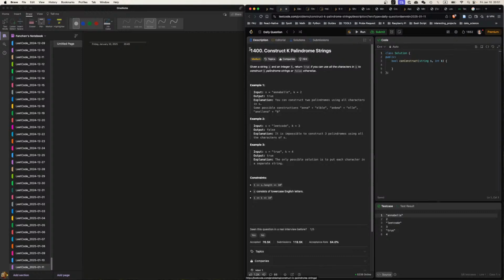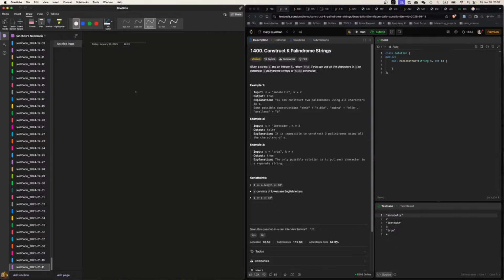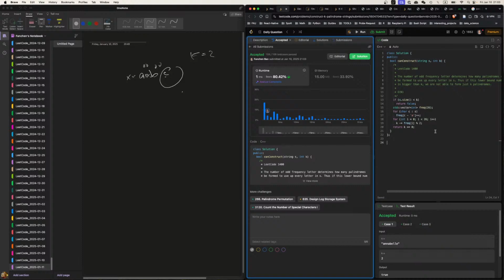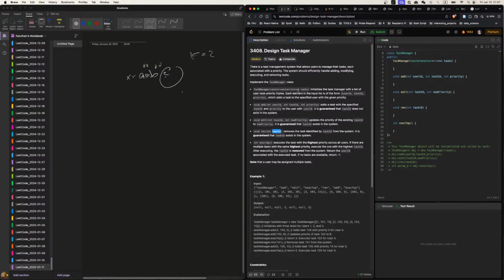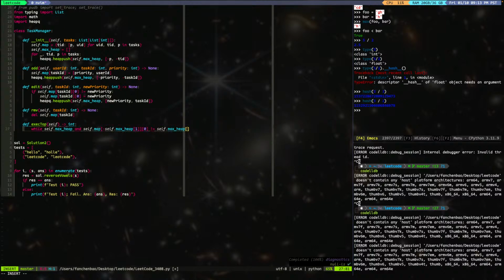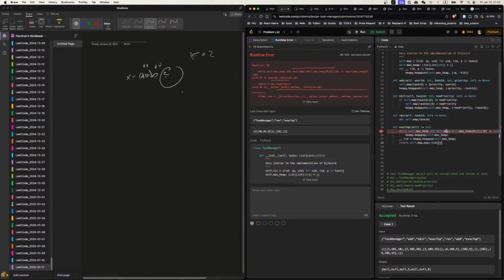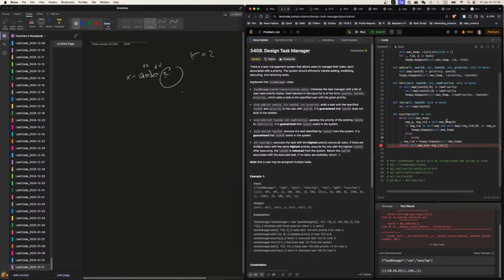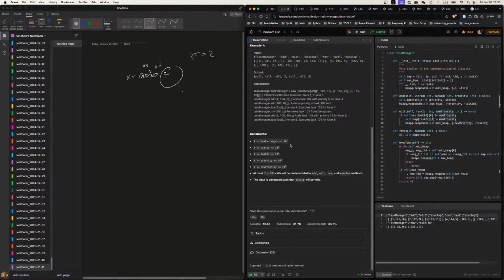2025-01-11 LeetCode 1400 & 3408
Pasé un poco más de tiempo en el problem 3408 del que lo hubiera gustado.